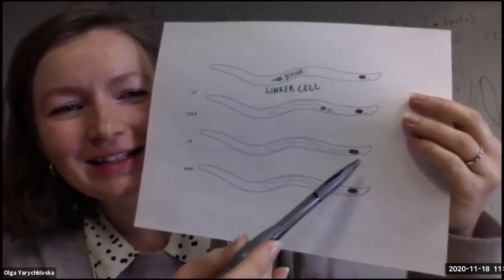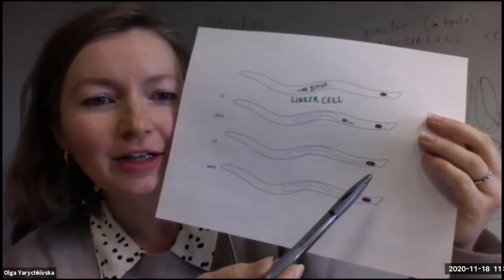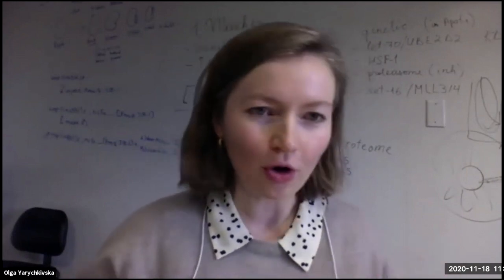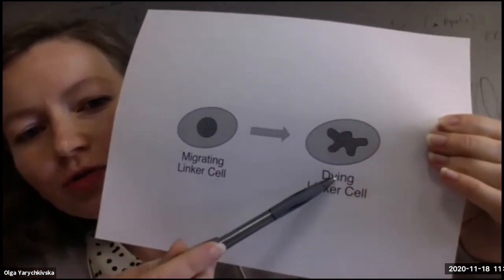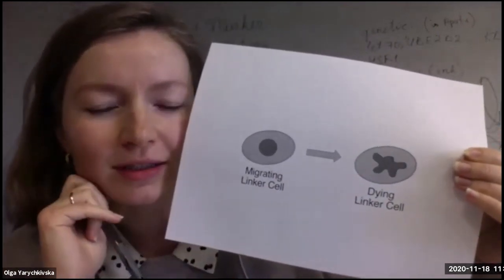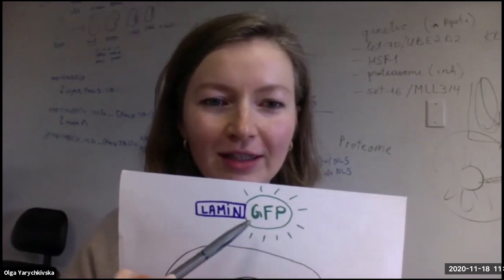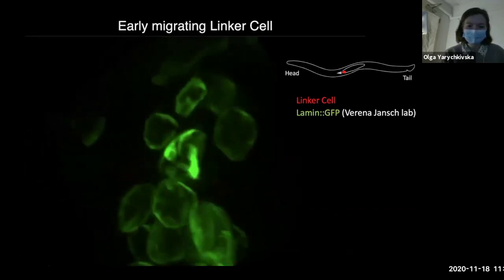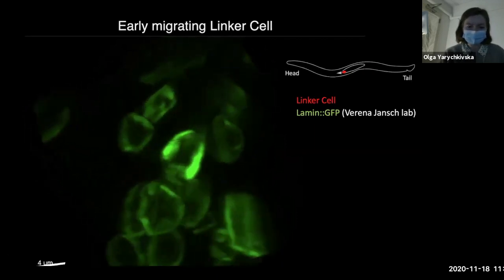LAB Backstage - Cell Death With Olya Yarychkivska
Postdoctoral fellow Olya Yarychkivska talks about how cell death relates to her research